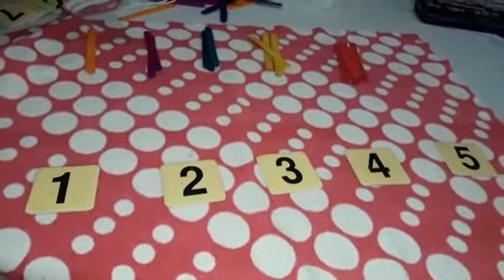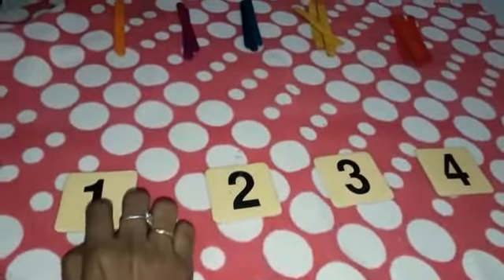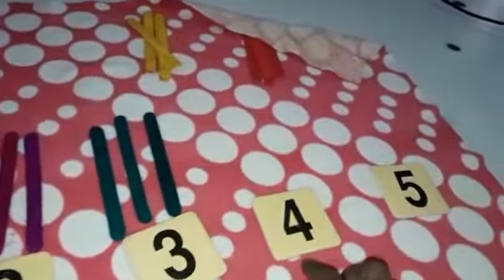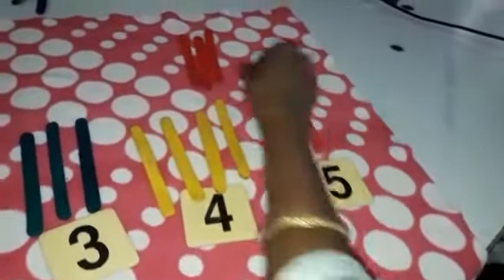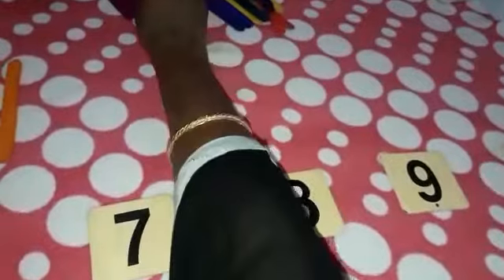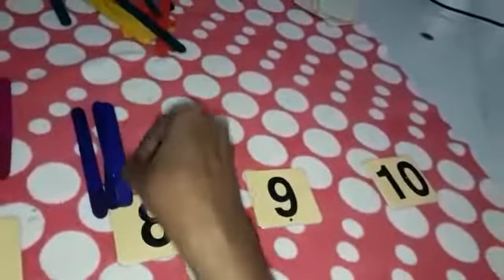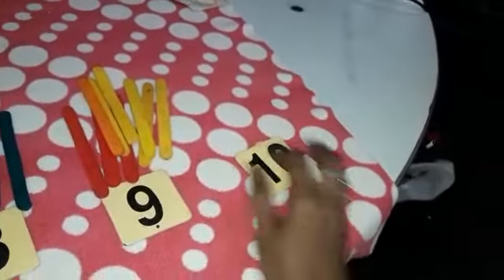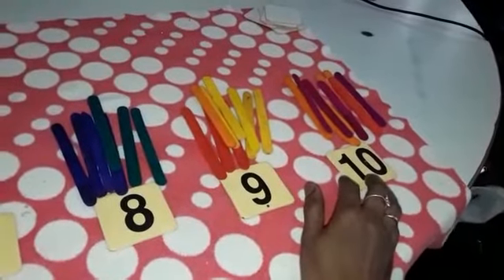தமிழ் எண்கள் ஒன்று முதல் பத்து வரை கற்றுத் தருதல்